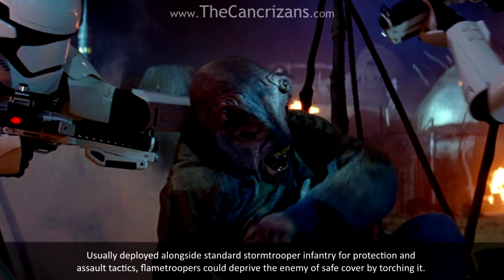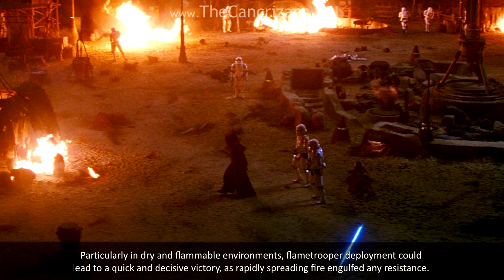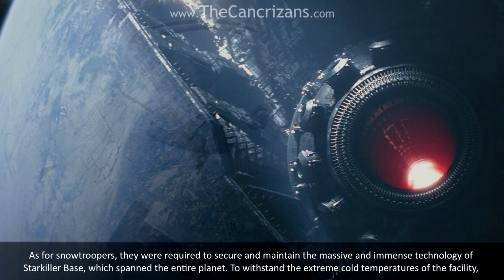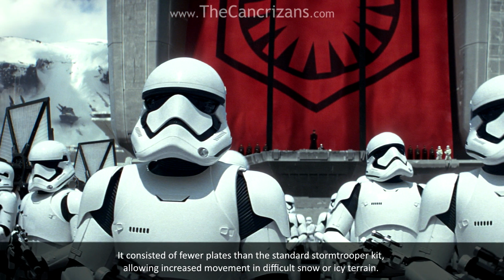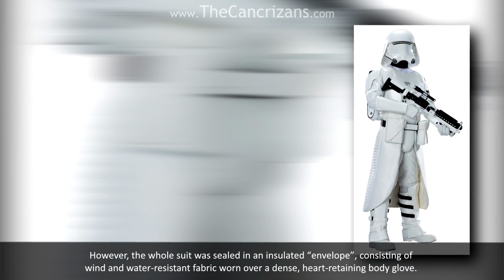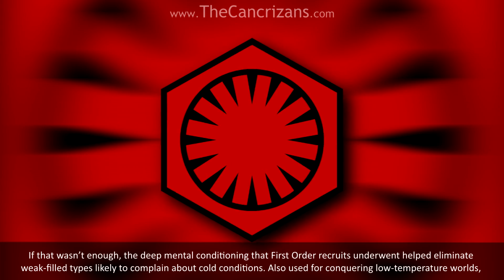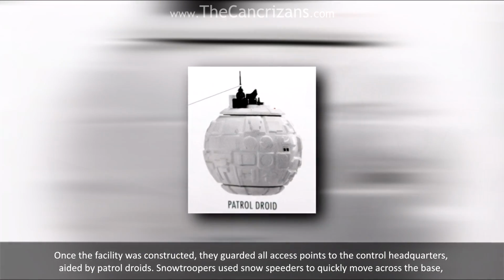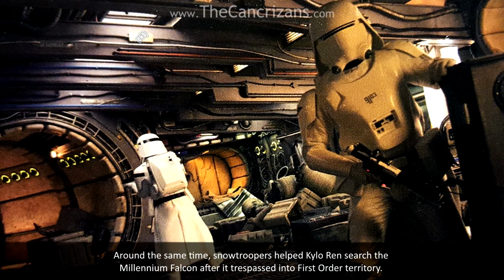First Order Flametroopers and Snowtroopers - SW: The Force Awakens Lore #12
As specialised stormtroopers of the First Order, both flametroopers and snowtroopers offered unique abilities, whether that be for fiery destruction or withstanding extremely low temperatures. But what specific skills do each possess, and how were they deployed? Well, let’s find out!